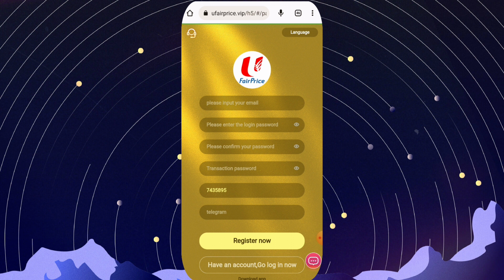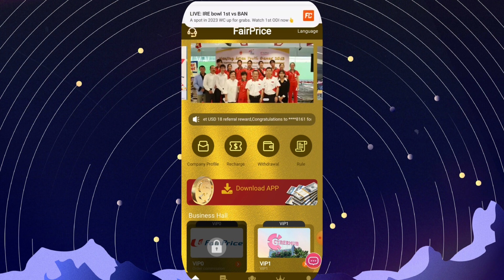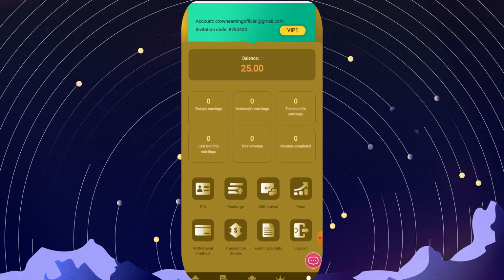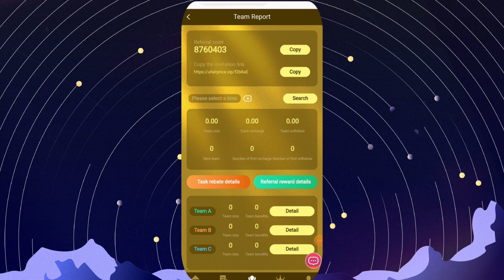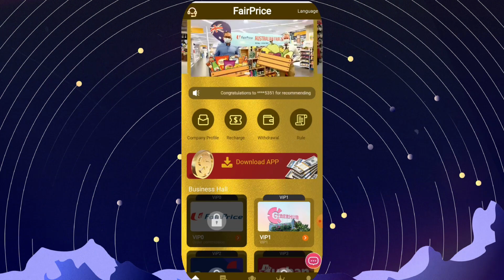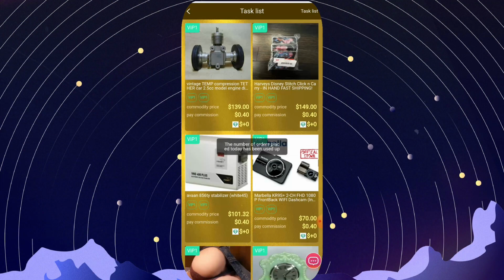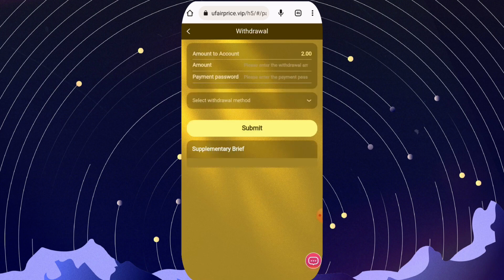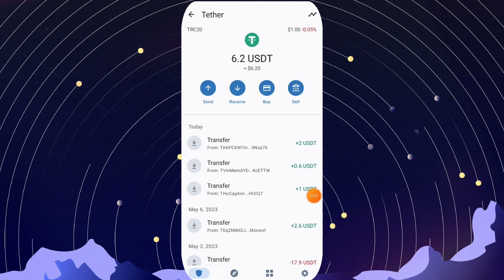New online USDT order grabbing website | How to make money online | New USDT investment website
The minimum investment is 10USDT
Minimum withdrawal amount is 1 USDT
The task refresh time is Washington 00:00
VIP0 cannot withdraw cash, need to upgrade VIP1
Level 3 subordinates of NTUC FairPrice enjoy top-up rebates

Level 1 and below: 12% rebate, deposit 1,000 USDT to get 120 USDT
Second-level subordinates: 2% rebate, recharge 1000USDT and get 20USDT
Third-level subordinates: 1% rebate, recharge 1000USDT and get 10USDT

Upgrading the VIP level and earning rules:

VIP1 price 35USDT investment principal 10USDT daily income 2USDT
VIP2 price 91USDT investment principal 66USDT daily income 16USDT
VIP3 price 355USDT investment principal 330USDT daily income 86USDT
VIP4 price 885USDT investment principal 860USDT daily income 266USDT
VIP5 price 1885USDT investment principal 1860USDT daily income 600USDT
VIP6 price 3685USDT investment principal 3660USDT daily income 1300USDT
VIP7 price 6685USDT investment principal 6660USDT daily income 2500USDT
VIP8 price 9885USDT investment principal 9860USDT daily income 3766USDT
VIP9 price 19985USDT investment principal 19960USDT daily income 7666USDT
VIP10 price 36685USDT investment principal 36660USDT daily income 16666USDT

NTUC Fairprice Platform - Team Deposit Bonus
The third-level subordinates can get the following rewards if they recharge to the corresponding amount within 24 hours:

The team recharges 100 USDT within 24 hours, and rewards 3 USDT
The team recharges 500 USDT within 24 hours, rewards 15 USDT (or free VIP1)
Team recharges 1,000 USDT within 24 hours, rewards 30 USDT (or free VIP2)
The team recharges 5,000 USDT within 24 hours, and rewards 190 USDT (or free VIP3)
The team recharges 10,000 USDT within 24 hours, and rewards 400 USDT (or free VIP4)
The team recharges 50,000 USDT within 24 hours, and rewards 2,500 USDT (or free VIP5)
The team recharges 100,000 USDT within 24 hours, and rewards 5800 USDT (or free VIP6)

NTUC Fairprice

tron mining site
trx mining
tron mining
new tron mining site
free tron mining
trx mining new website today
new free cloud mining website
new free bitcoin mining website 2022
free bitcoin mining
bitcoin mining
new free bitcoin mining website
free tron mining website
free cloud mining website
mining website
free cloud mining website 2022
new free cloud mining website 2022
usdt mining website
crypto mining website
new usdt mining website
free cloud mining
new crypto mining website
passive income
crypto passive income
crypto mining
passive income crypto
crypto passive income 2022
passive income cryptocurrency
bitcoin mining
crypto
ethereum mining 2022
mining
mining 2022
is mining worth it 2022
is crypto mining still profitable 2022
mining rig